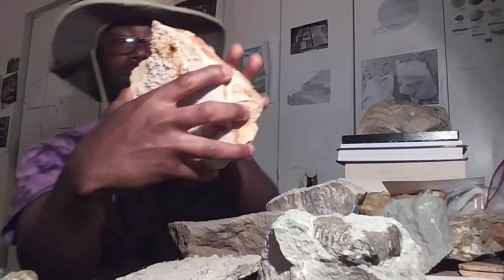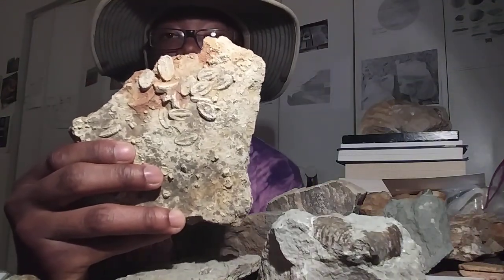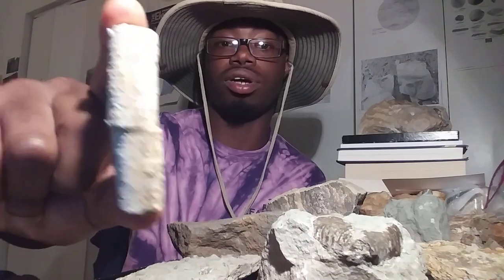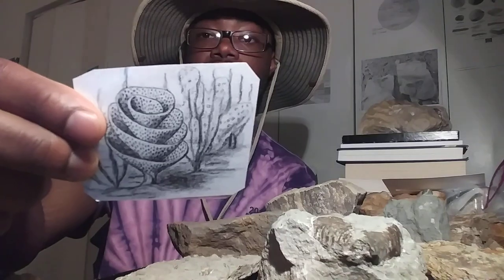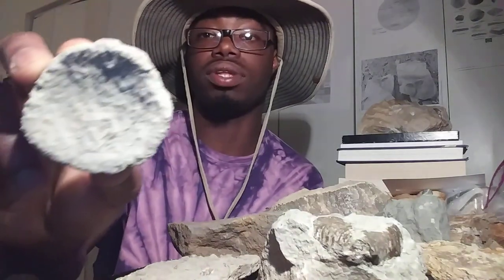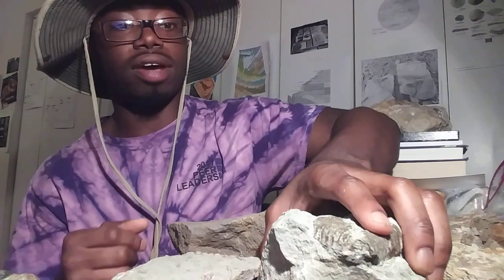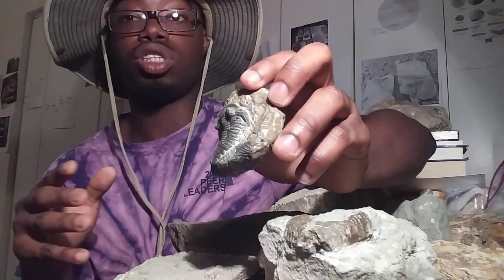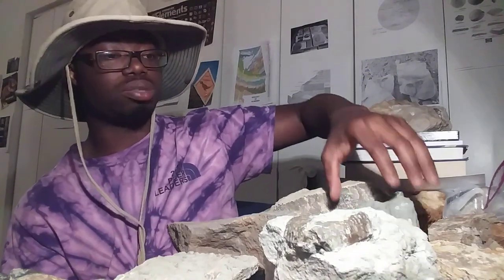Field Work Review: Collecting fossils from Alabama and Tennessee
I am back from from the field and here are some of the various fossils I found while I was out collecting.

*correction* The Gastropod snail is called Platyceras. I said it wrong.